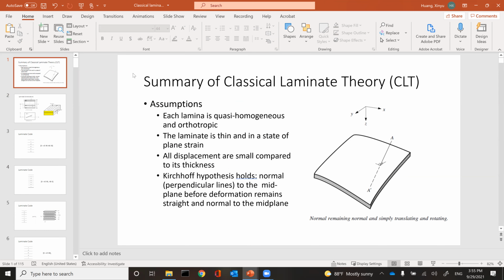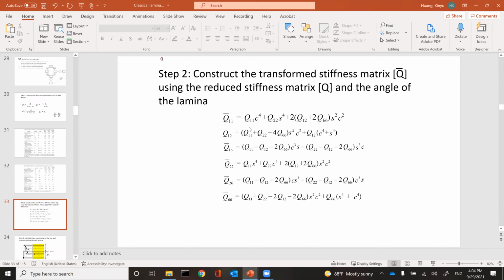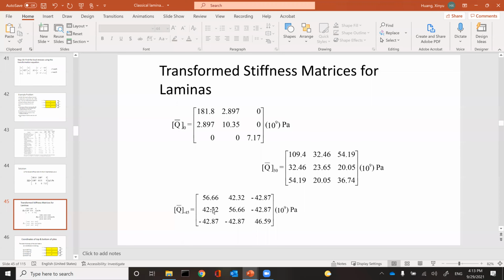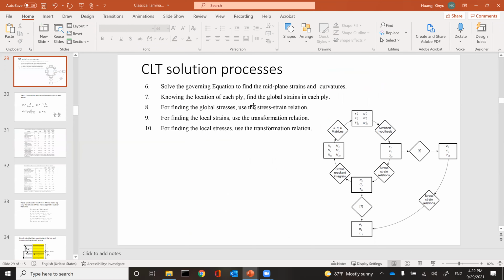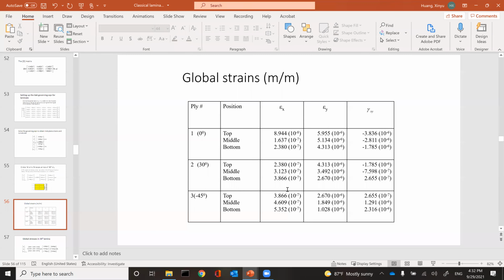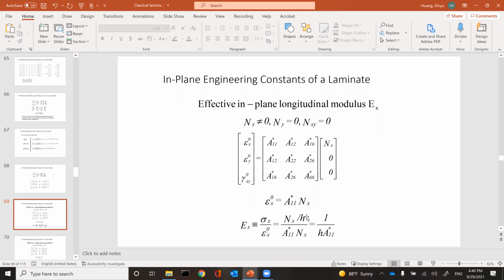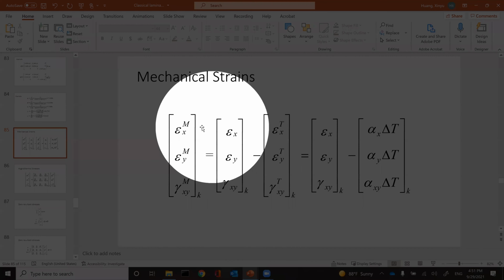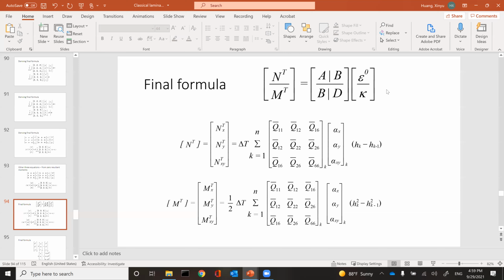EMCH 585 - Lecture 8